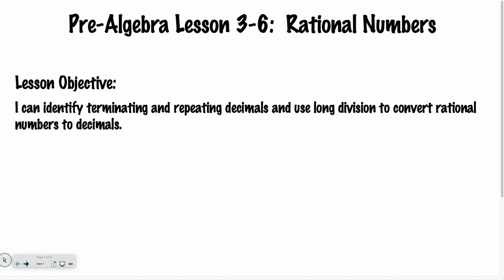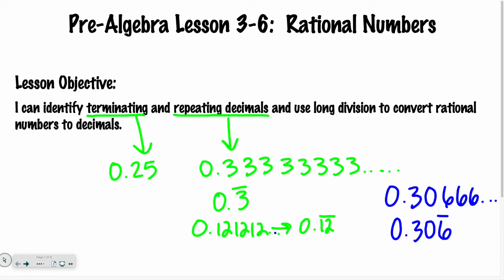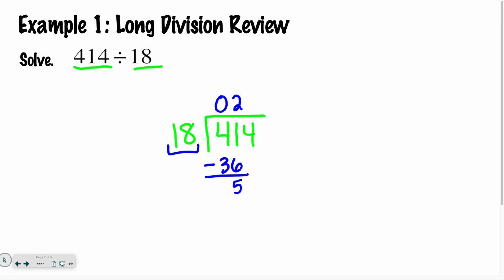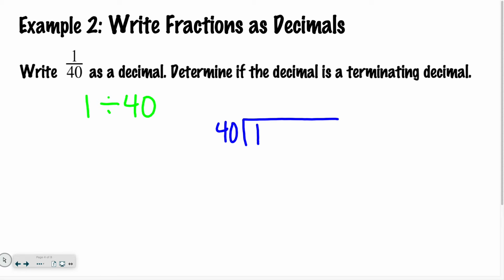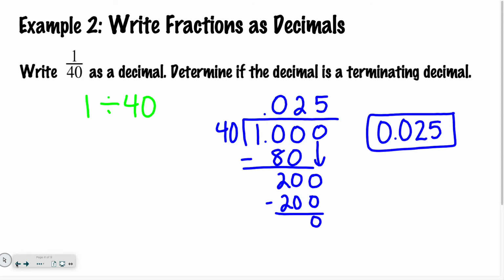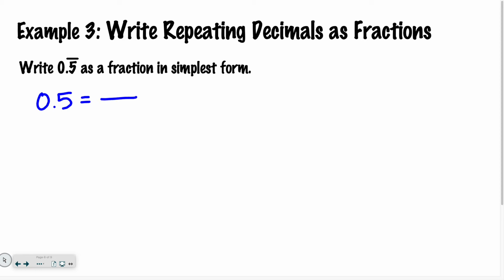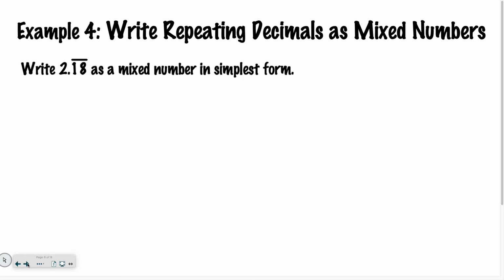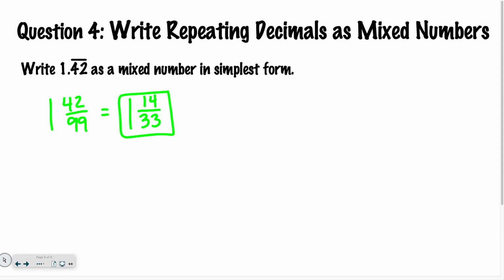Pre Algebra 3-6: Rational Numbers